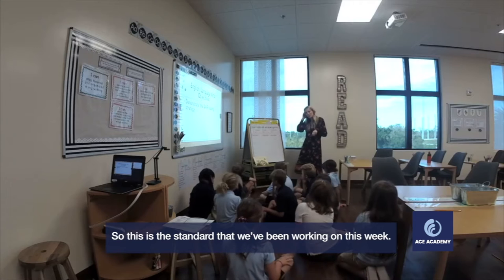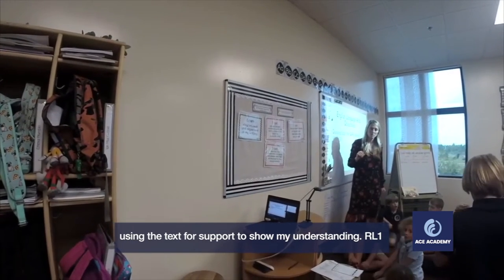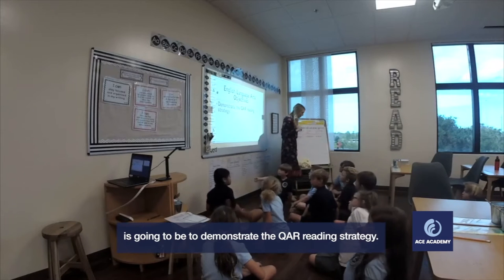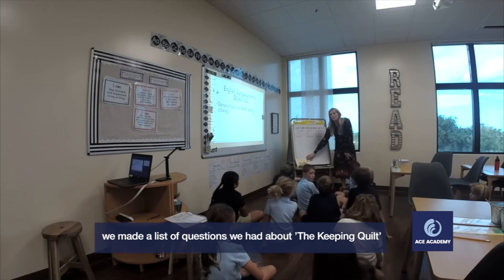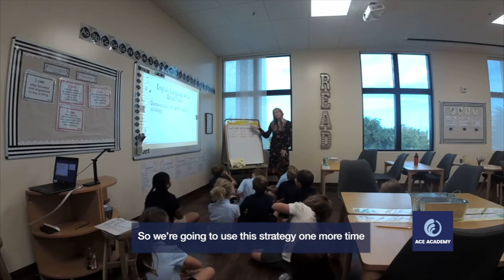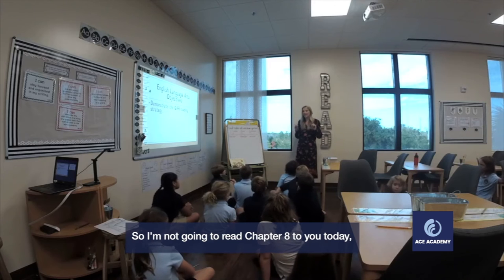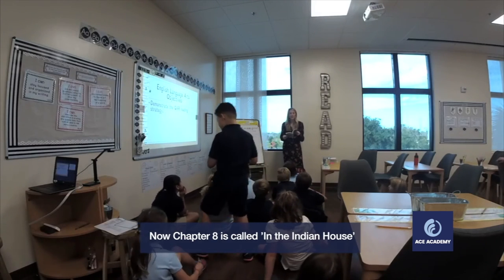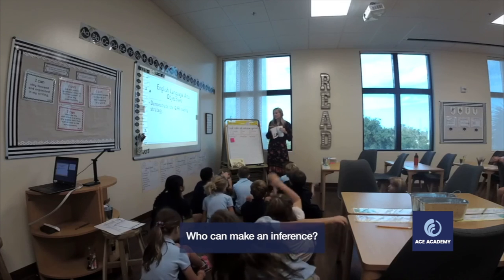Explaining Context and Applying Shifts in ELA/Literacy Instruction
Teacher reviews with students the standard they are working on to provide context for their use of the QAR strategy as they learn to use evidence from the text to support their understanding. (Indicators 5.7)